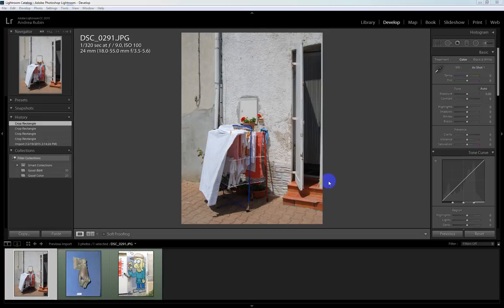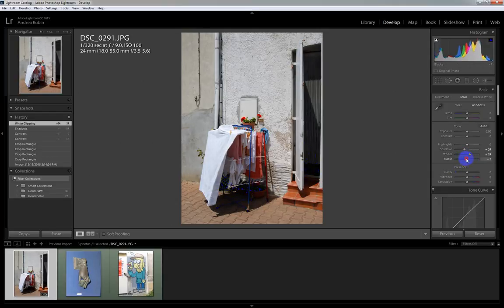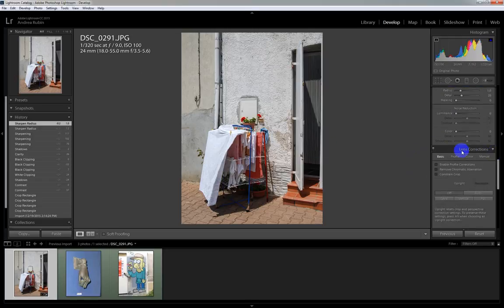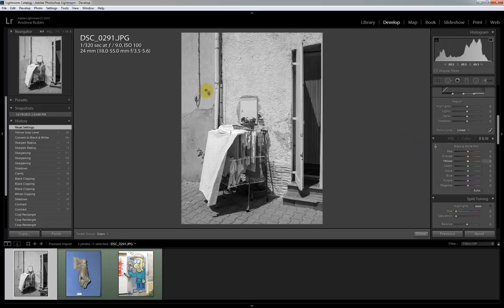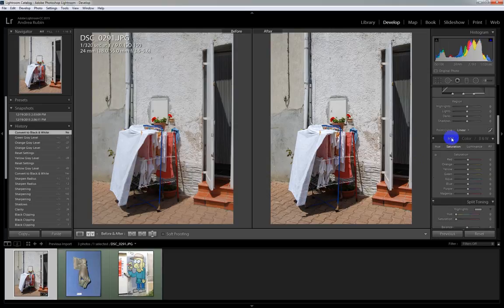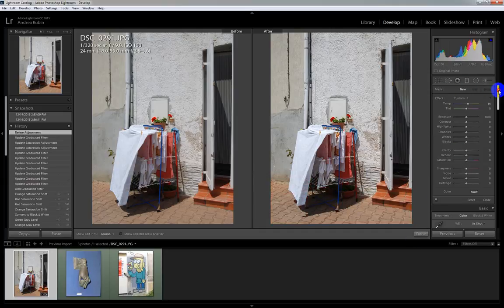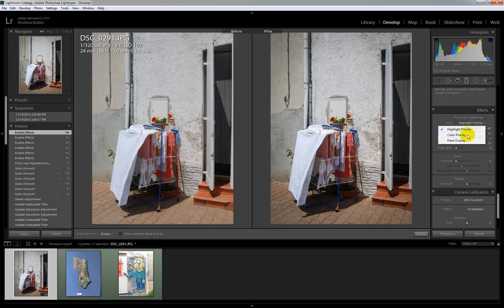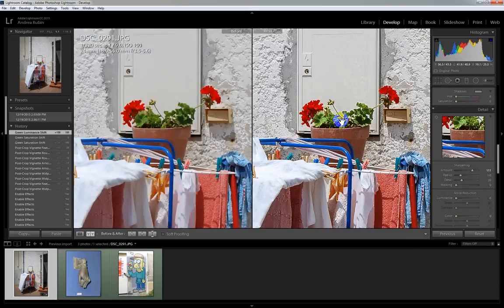Clothes on rack tutorial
I've been using Lightroom for about a year now.  My dad recently asked me for some help in tweaking some of his photos so I created these videos to show him what I've done and why.